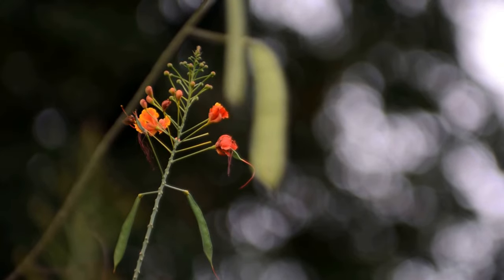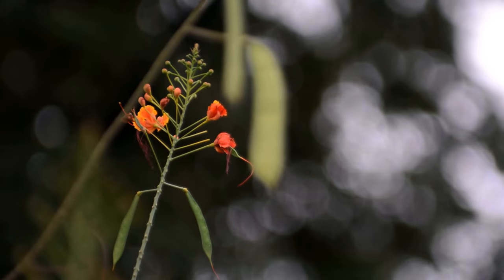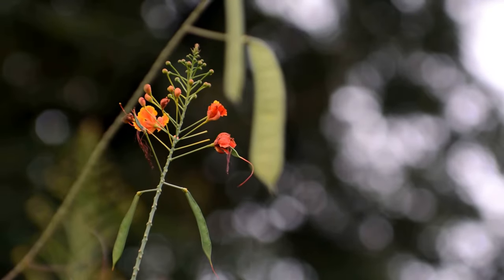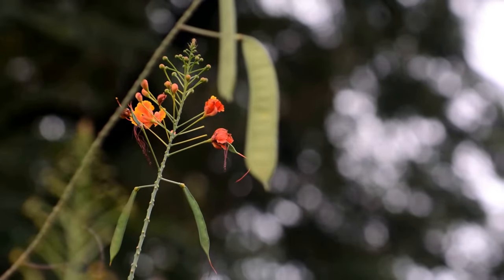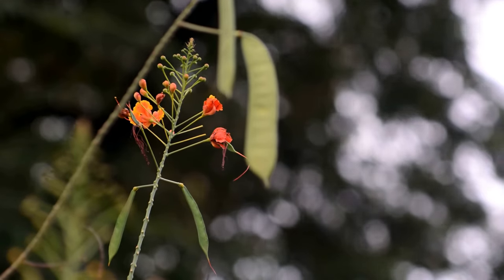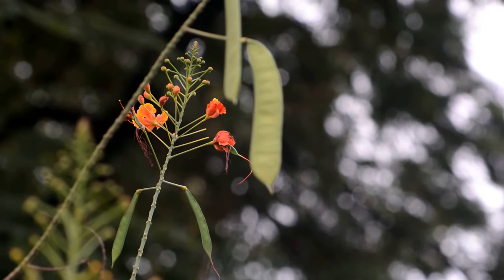Canon FL 135mm f/2.5 (1965) Focuses To Infinity on Nikon D5200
Canon FL 135mm f/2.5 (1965)

This is one of my lens conversion projects. After 2 weeks of playing around and trying to figure out things, I finally found a solution that retains the original look of the lens.

This lens was modified so its mount is now a Nikon F mount, not using an adapter, no extra optical glass added.

To improve image quality, I blackened the edges of the front and rear elements. It should reduce internal reflections and boost the contrast a bit. It pays off, as you can see here.

It can focus to infinity and the minimum focusing distance now is at 1.3 meters when I measured it.

Considering that it is single coated, non Super Spectra Coating, and some scratches/faded coating on the rear element, it is surprising that it only slightly glows at f/2.5 and is very decent at that stop.

By f/4 all the way down to f/16, this lens is tack sharp, but still produces beautiful blurry backgrounds and rounded bokeh balls.

No noticeable color cast, it's neutral as fuck.

SPECS

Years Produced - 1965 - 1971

Focal Length - 135mm (210mm on DX)

Minimum Focusing Distance - 1.5 meters

Filter Thread Diameter - 58mm

Aperture Run - f/2.5, f/4, f/5.6, f/8, f/11, f/16
(full stop clicks, 8 blades)

Single coated, non Super Spectra Coating